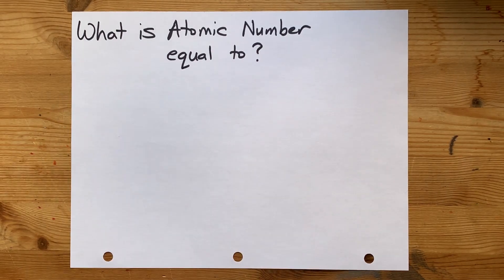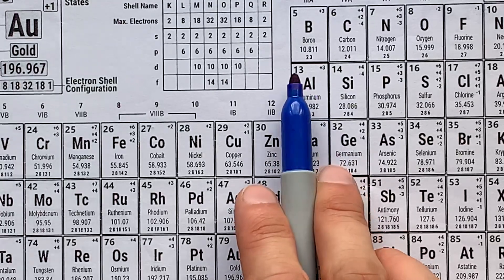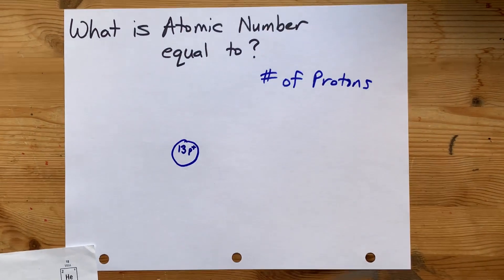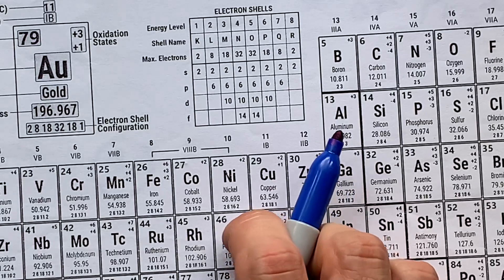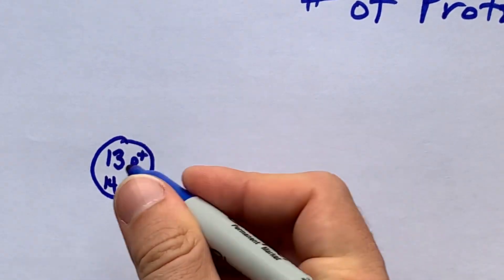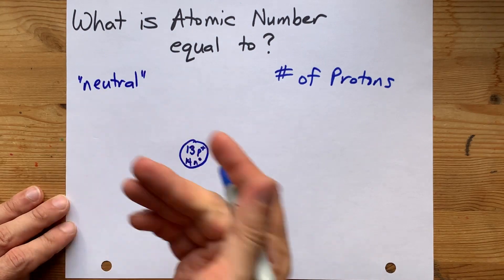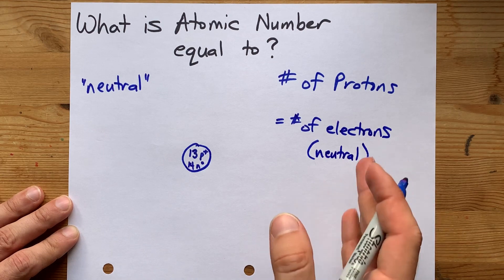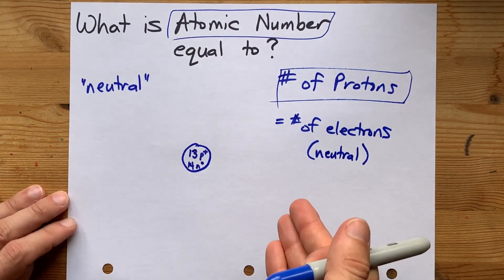What is Atomic Number equal to?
Atomic Number is EQUAL to the number of PROTONS in the nucleus of the atoms